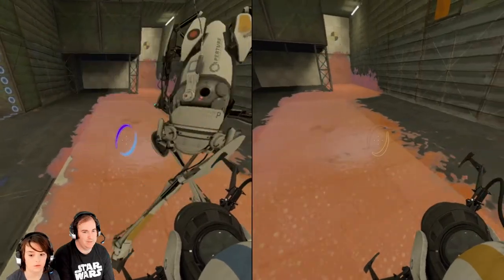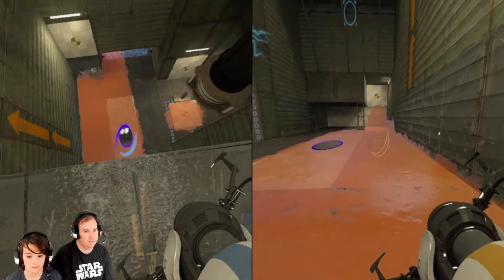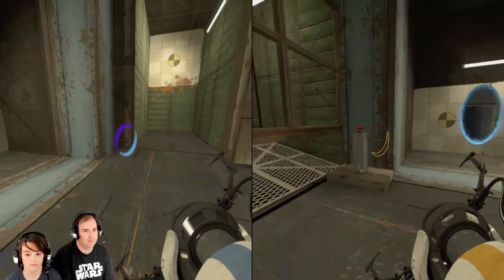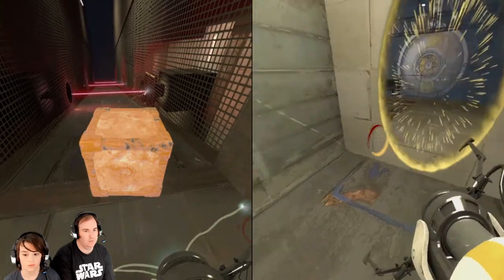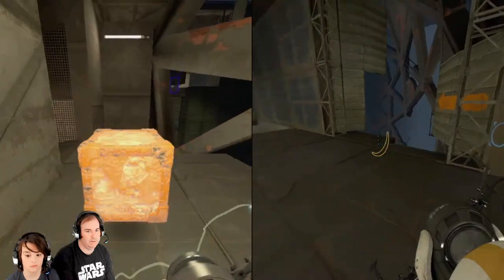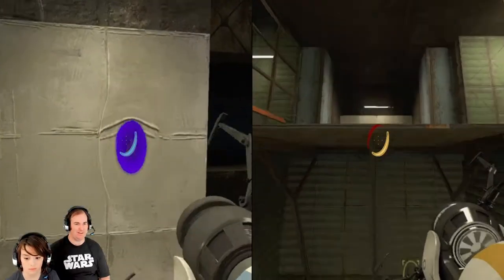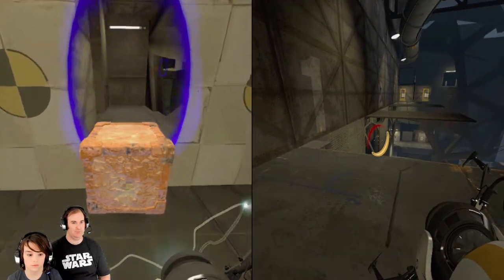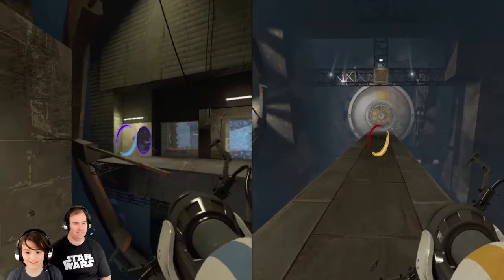Vault Tec Is Real - Portal 2 - Doodlebug's Gameroom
Doodlebug and JamBlur are playing Portal 2 for Xbox, PlayStation, and PC. This time the are playing through the last section of Co-Op mode. This section features the Mobility Gels heavily. Portal 2 is the sequel to the award winning and hugely successful Portal developed by Valve Corporation. It features a single-player story set after the events of Portal's story; and a brand-new Co-op game mode, featuring additional test chambers designed specifically for Co-operative play. Portal 2 takes place an indeterminate amount of time, somewhere between 50 and 50,000 years, after the events of Portal, which saw Chell destroying the sentient computer GLaDOS, and landing outside the facility, only to be dragged back inside of Aperture Science where she was ultimately placed in a Relaxation Chamber by Doug Rattmann for the indefinite future.

*All Doodlebug's Gameroom videos are family friendly and are made for a general audience.*